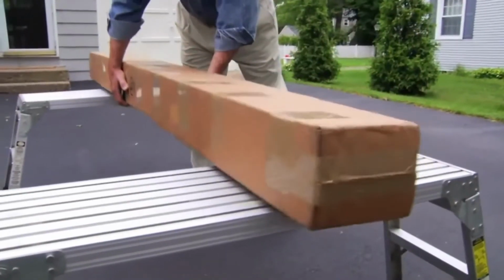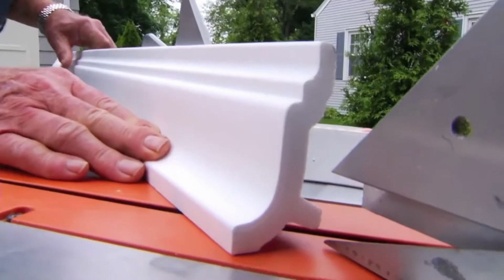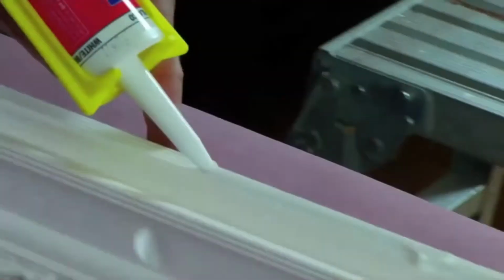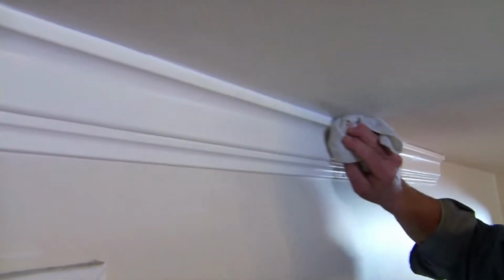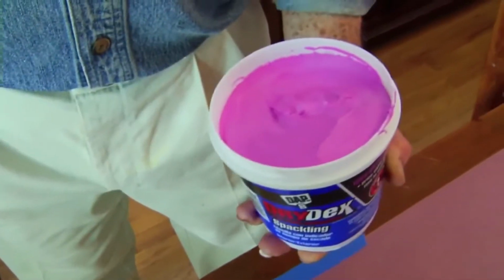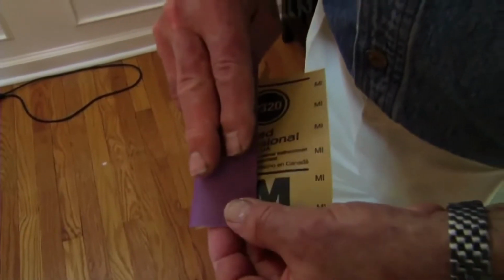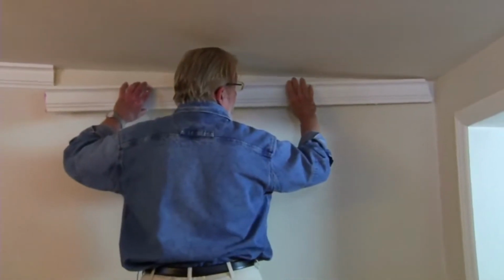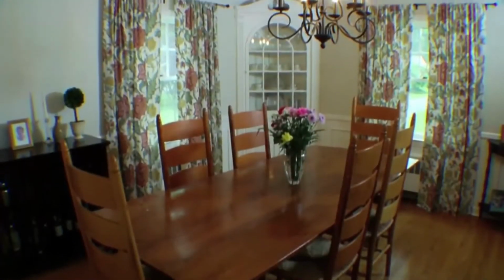The basics on how to install our Creative Crown Molding.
We are the first to manufacture a "molded" polystyrene crown molding in North America! Our flat back foam crown moldings install with painters caulk and there is no need for nails or fasteners which makes it simple and easy to install. Our crown moldings have a patent pending flat back design that allows it to be cut in most any position in most miter saws.  The surface is a dense foam and has a NO "bead" look.  Our products are great for any home DIY remodel or home renovation.